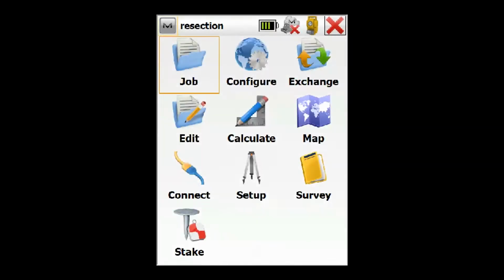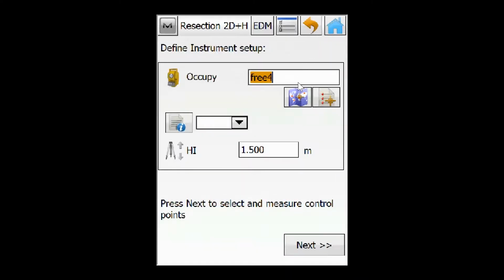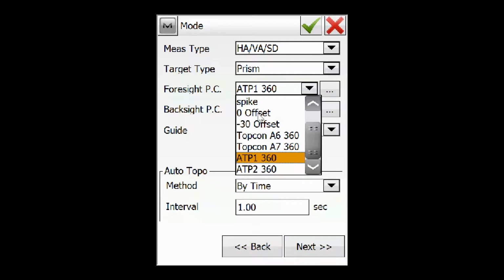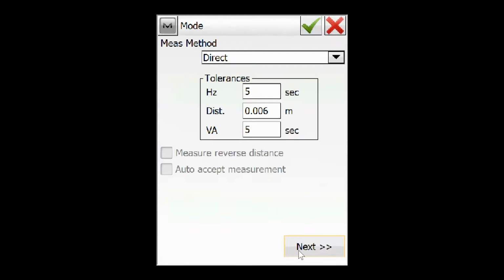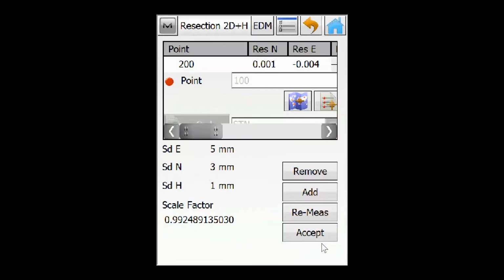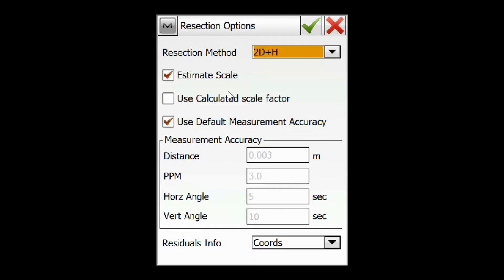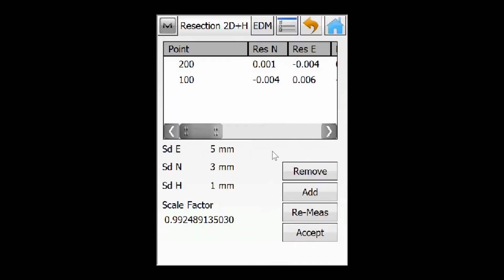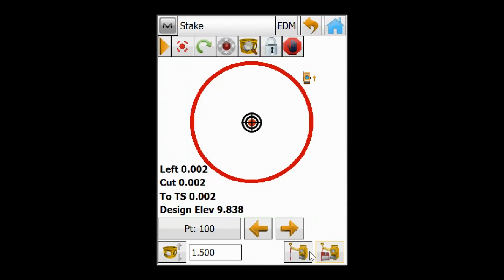TOPCON How To Compute A Resection In Magnet Field HD